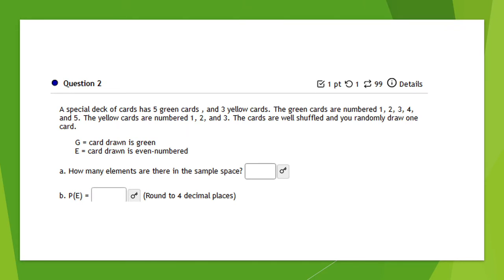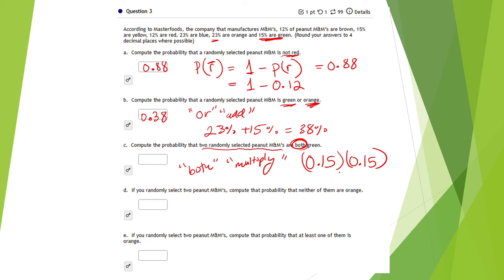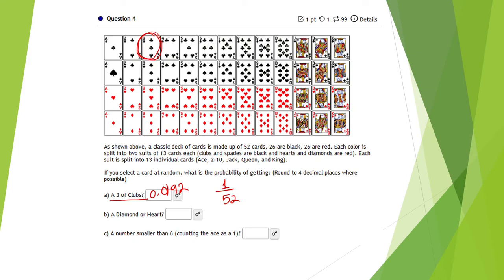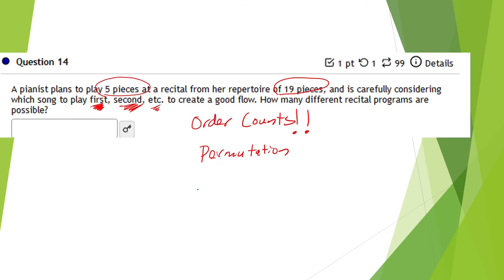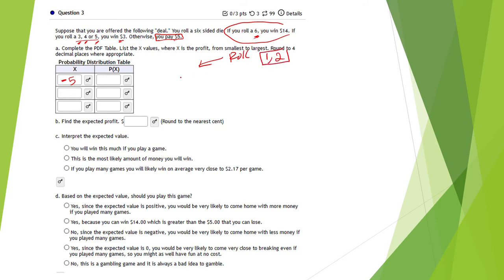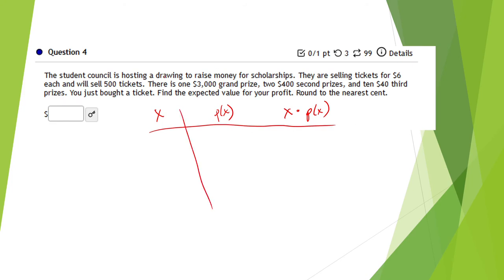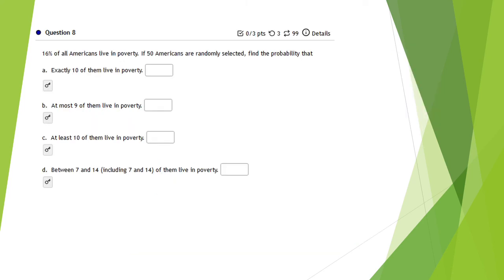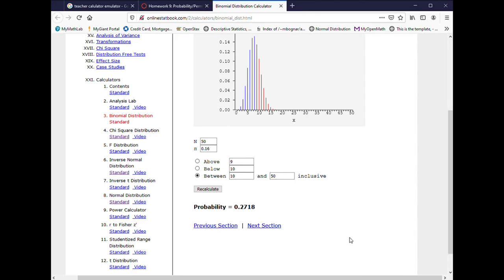Math 321 Review Permutation Combination Binomial